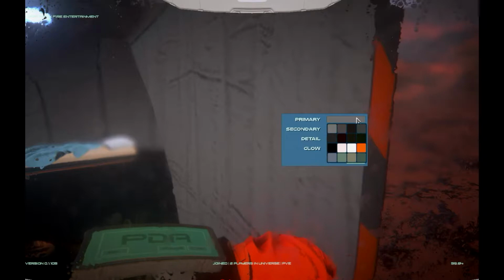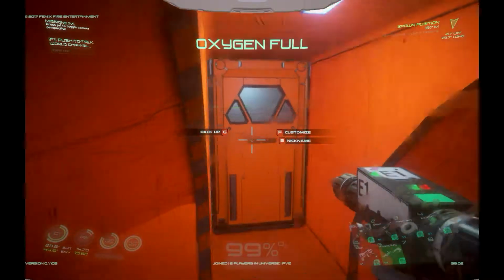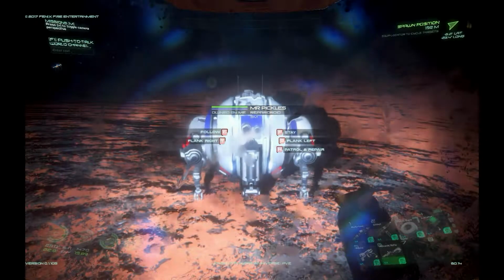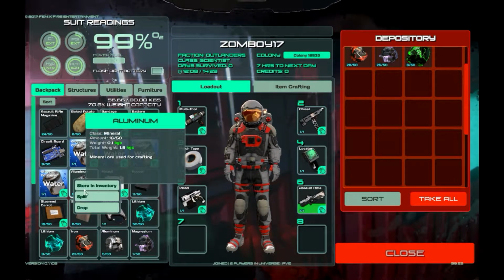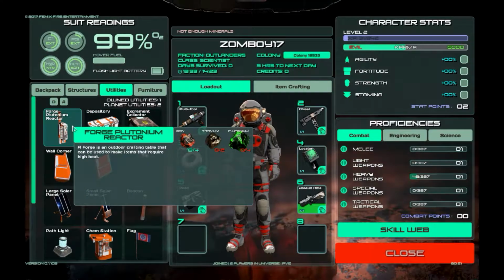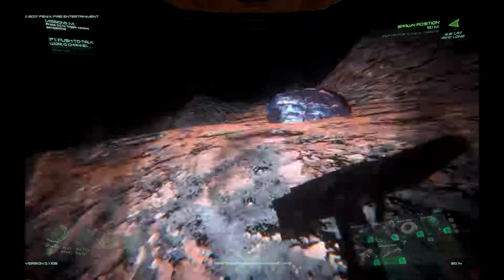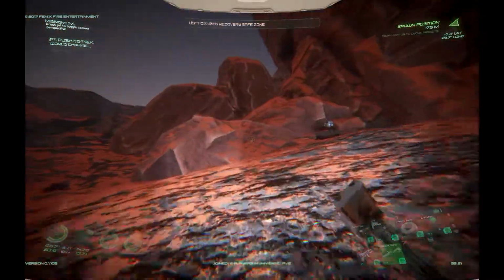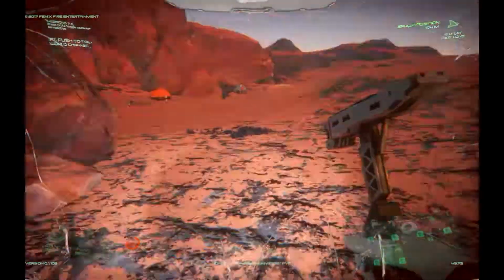Osiris Co-Op pt2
Zomboy17 plays Osiris New Dawn with xConsultantx.

After crash-landing on an distant planet, build a colony with your friends, battle others and explore the system prospecting for immeasurable riches. Discover and fight indigenous alien creatures or search for lost human expeditions as you survive the far reaches of space.